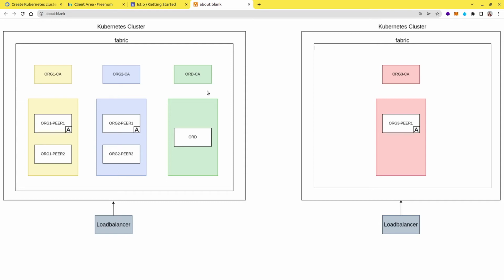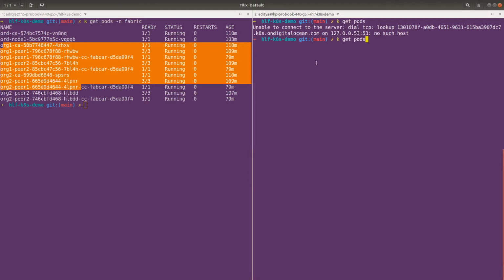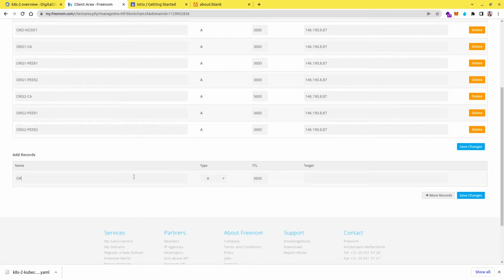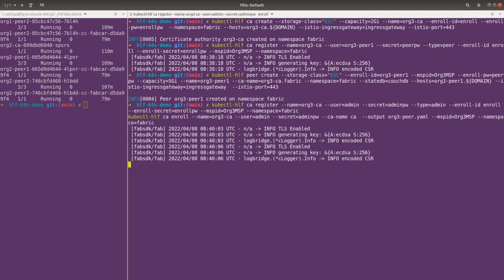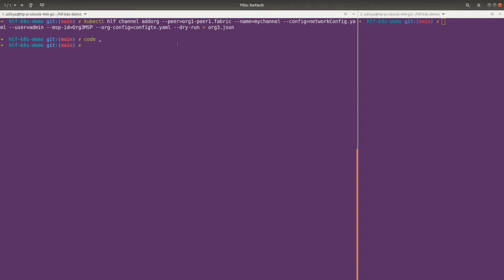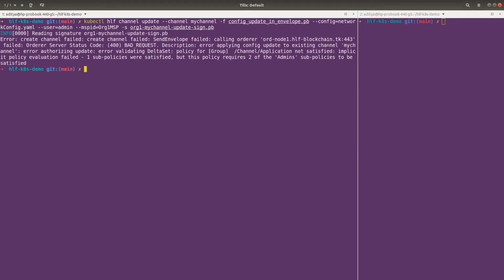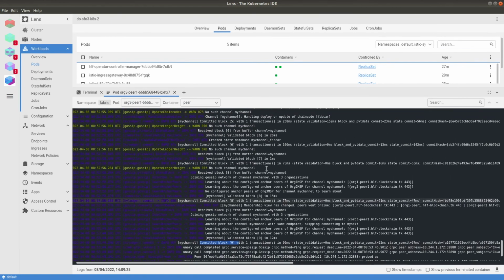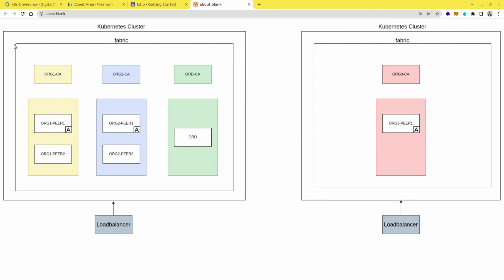Adding a new Org in MultiCluster Env - Part 16 | Hyperledger Fabric On Kubernetes | ADITYA JOSHI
In this video we are going to learn, how to add a new org that is running on different kubernetes cluster.

1. The Complete Guide on Hyperledger Fabric v2.x on Kubernetes
2. Learn to Deploy Hyperledger Fabric v2.2 on Multihost
3. Master Class On Hyperledger Besu
4. Certified Blockchain Developer Certification - 2021